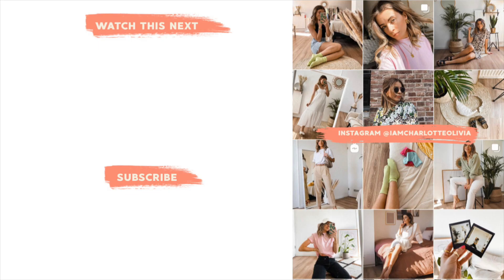5 WAYS TO WEAR CYCLING SHORTS // Charlotte Olivia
Hey everyone, another ways to wear video for you! Hope you find this useful x

IM WEARING

Sweatshirt - tie dyed by myself

PRODUCT LINKS

OUTFIT 1
Nike jumper
Bag (similar)

OUTFIT 5
Denim jacket